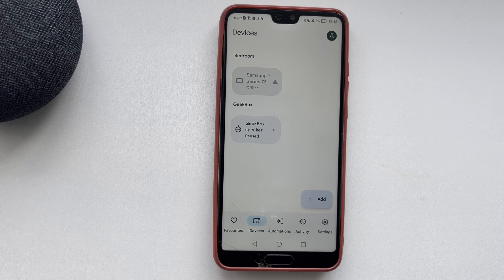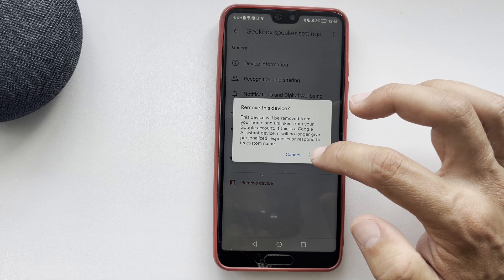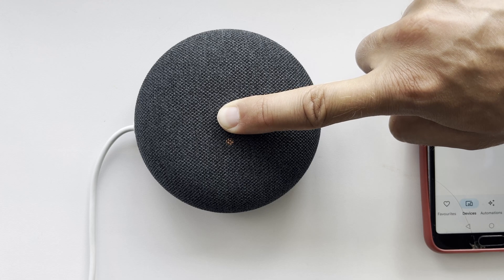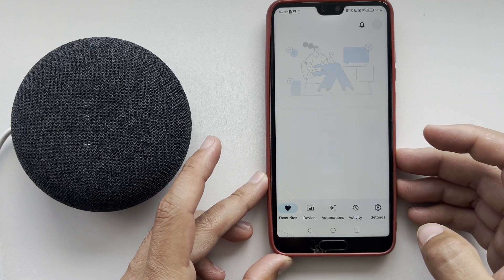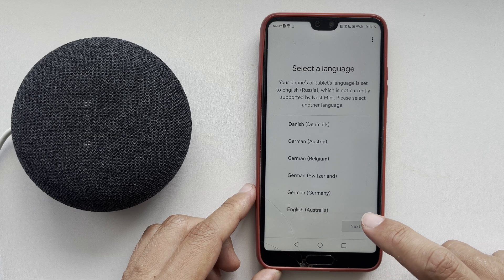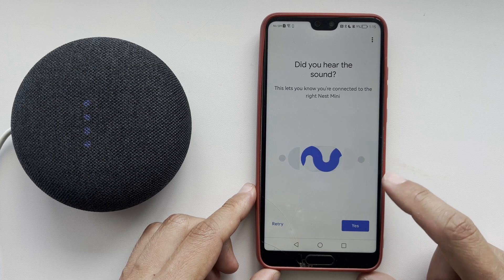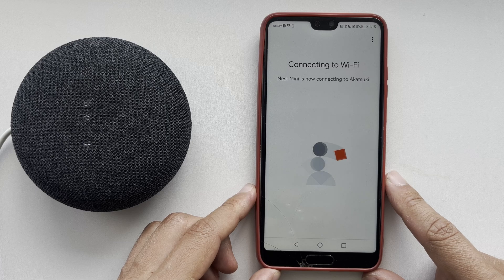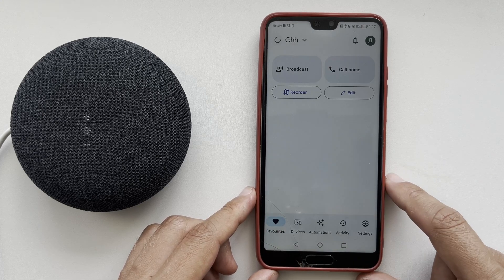How To Add Google Mini To Existing Google Home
How To Add Google Mini To Existing Google Home 2024
Today you will find out How To Add Google Mini To Existing Google Home
let's go
open google home app
devices
choose your device
settings
remove device
turn off microphone
Press and hold until the device is reset
turn on microphone
devices
add
choose your language
choose your wifi network
enter wifi password
Complete device setup
done
That's it, now you know How To Add Google Mini To Existing Google Home